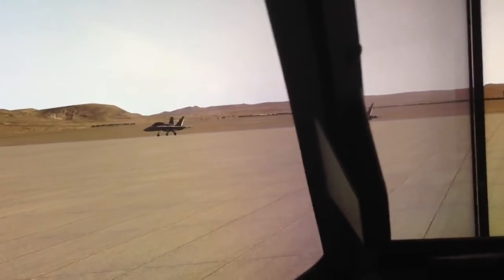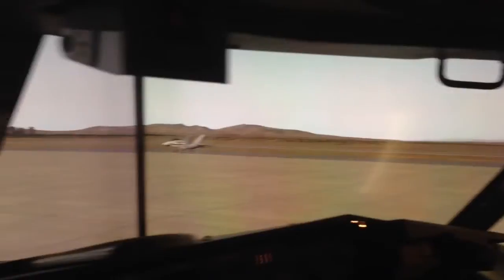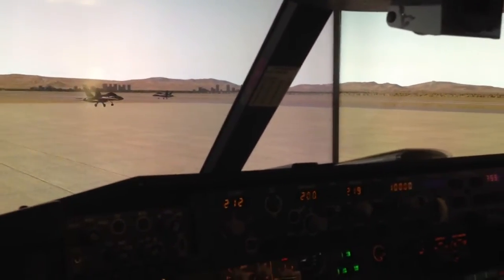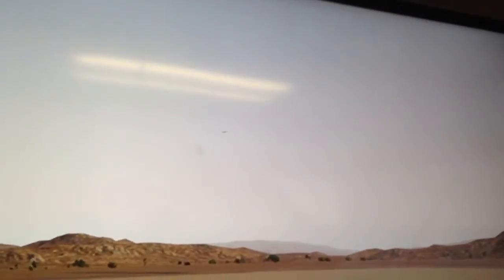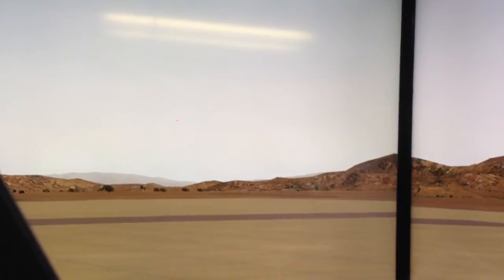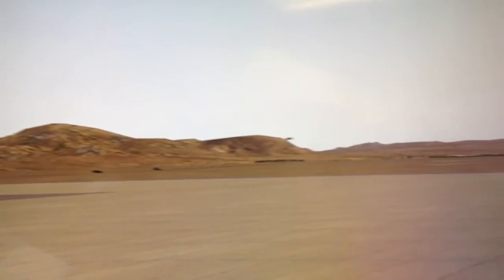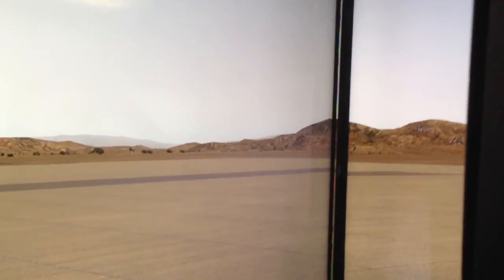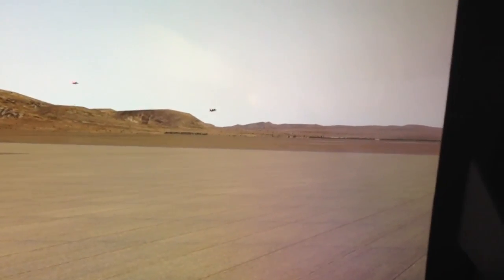737 Cockpit X-plane and Pilot Edge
Home simulator with X-plane connected to Pilot Edge